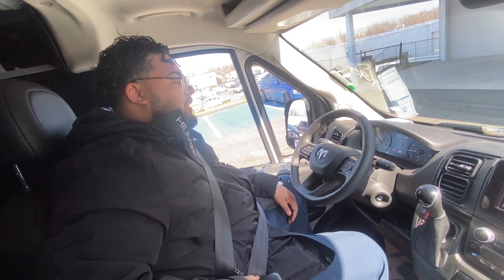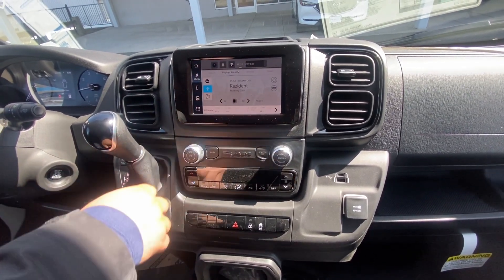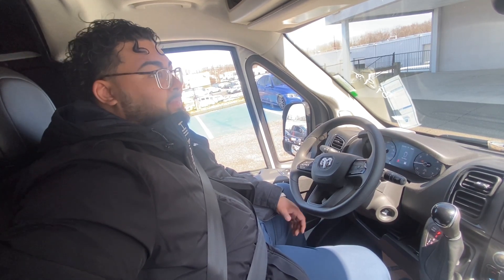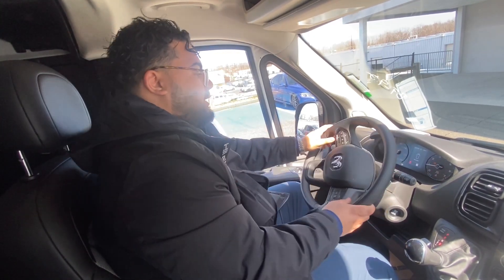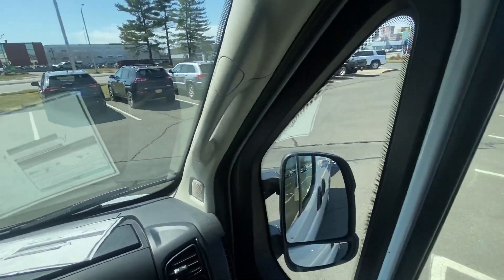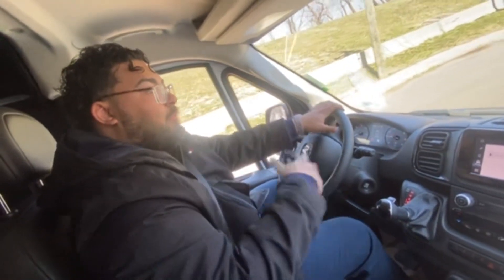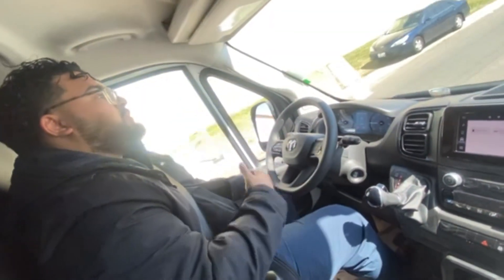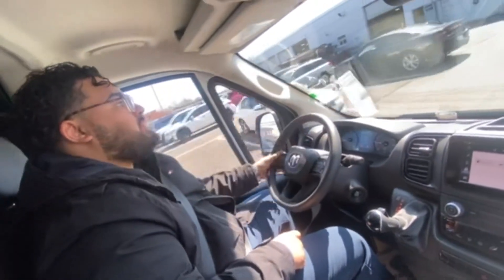2023 RAM Promaster TEST DRIVE and FULL FEATURES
Today we're taking the 2023 RAM Promaster on a test drive! This Commercial Work Van comes with a variety of bells and whistles, and has upfitting options for all of your work needs!